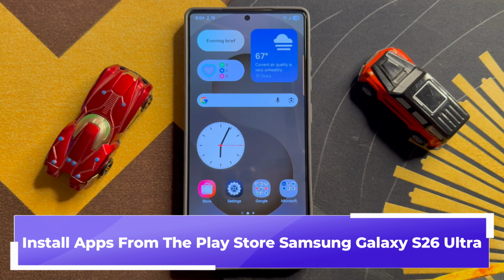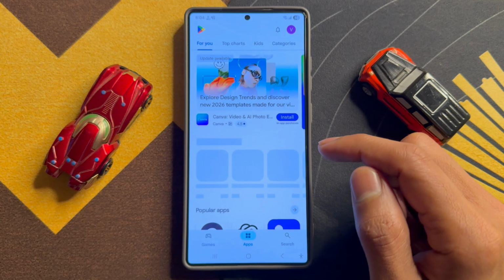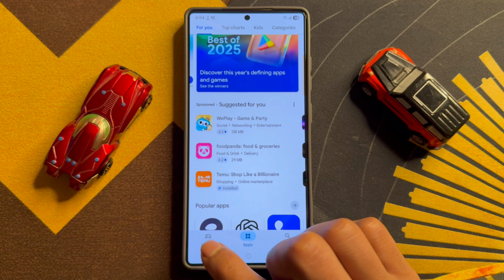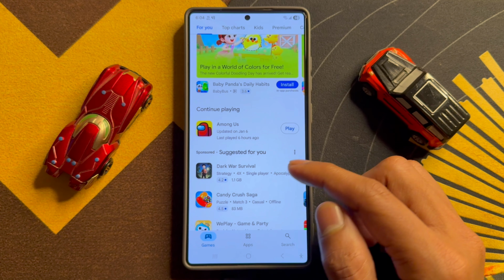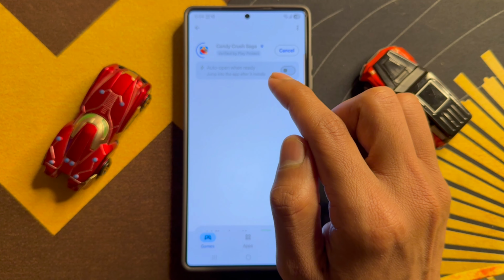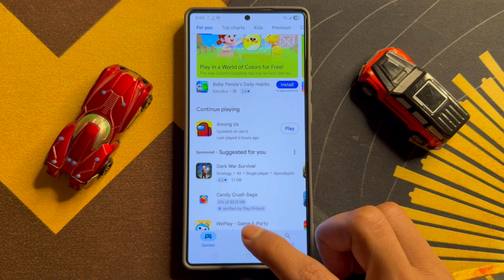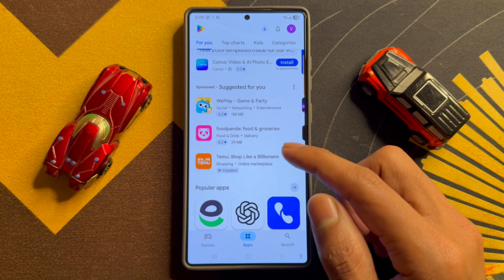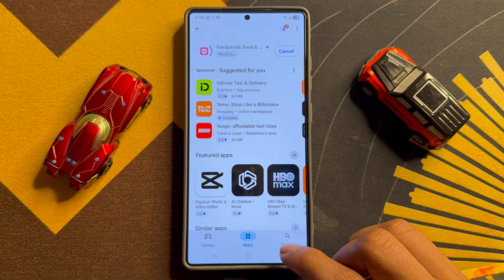How to Install Apps From The Play Store Samsung Galaxy S26 Ultra